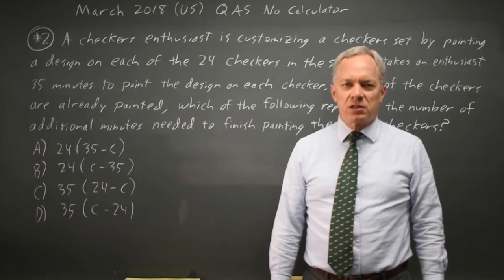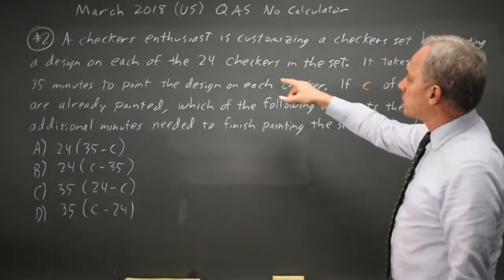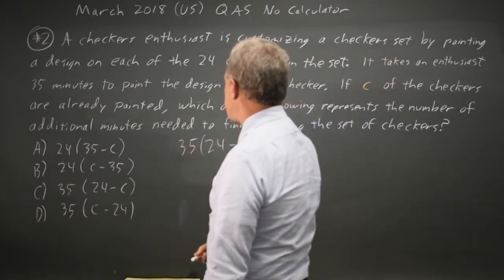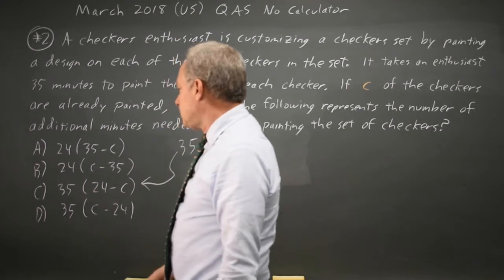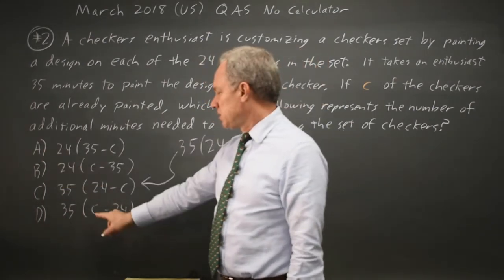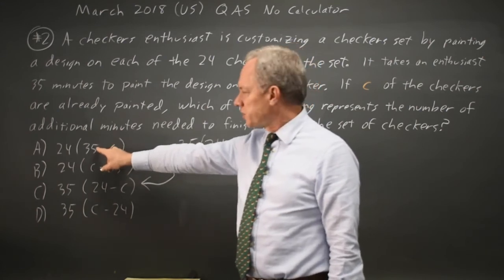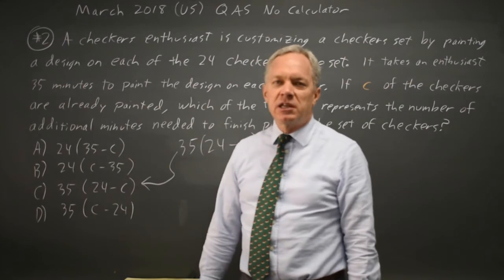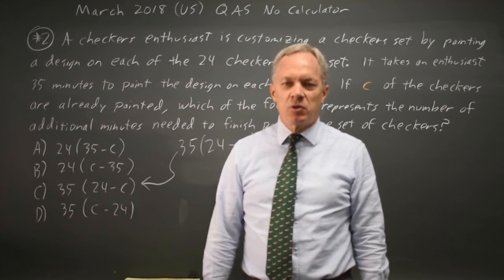March 2018: Linear expressions - question #3-2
A checkers enthusiast is customizing a checkers set by painting a design on each of the 24 checkers in the set. It takes an enthusiast 35 minutes to paint the design on each checker. If c of the checkers are already painted, which of the following represents the number of additional minutes needed to finish painting the set of checkers?